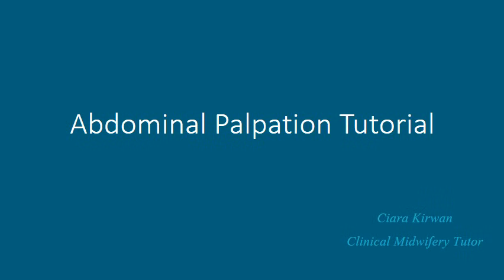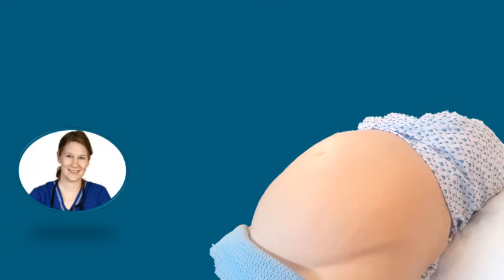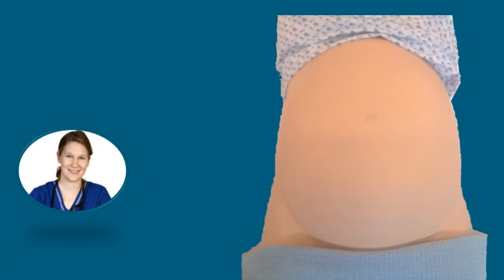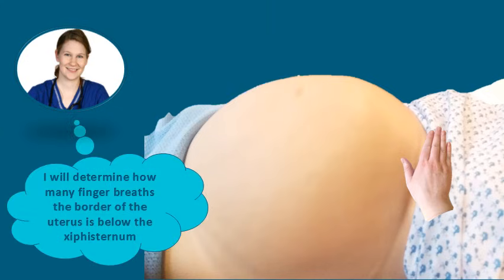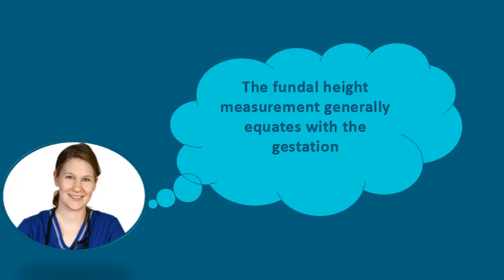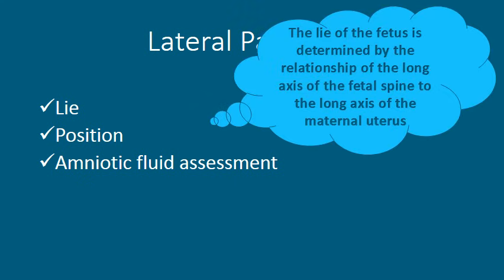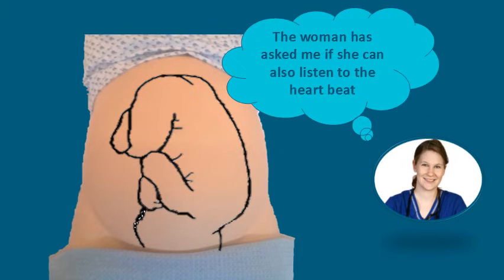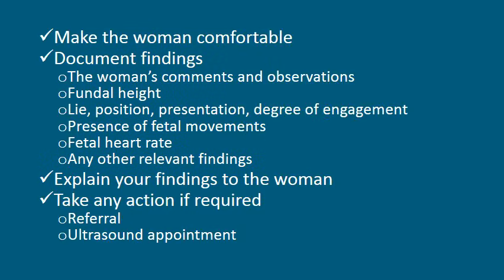Abdominal Palpation Tutorial for Student Midwives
This video is to prepare you for the abdominal palpation clinical skills session.